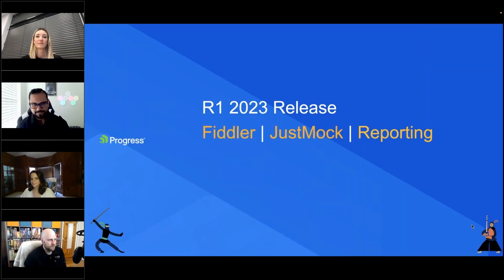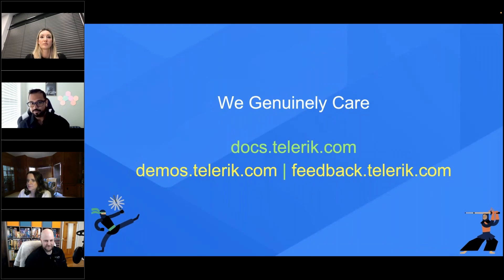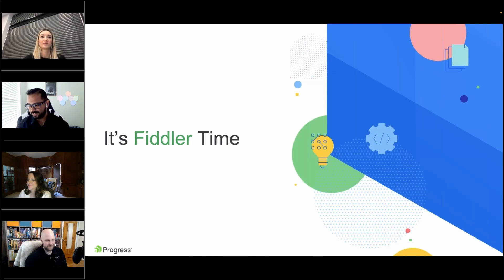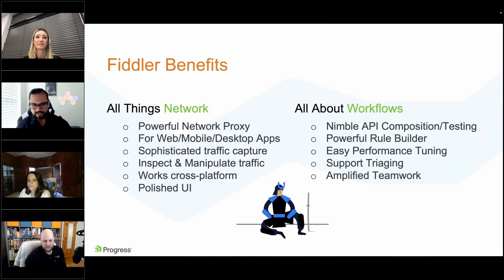Telerik R1 2023 Release Webinar - Reporting, Fiddler and JustMock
There is so much added to your favorite Telerik Reporting, Fiddler Everywhere and JustMock in the latest Telerik R1 2023 release! We're bringing new cross-product integrations and highly customizable features to help your users make the application experience truly their own.

Let's dive right into all that's new with Sam Basu, Eve Turzillo, Simona Yaneva, & Richard Hellwege!

Telerik Reporting, Fiddler and JustMock R1 2023 Highlights:
* Native Blazor Report Viewer
* Shared data sources into the Web Report Designer
* Better Visual Studio integration
* More coherent filtering experience with Fiddler Everywhere
* Generate mock objects inside Visual Studio
* Support for .NET 7 Official Release

Helpful timestamps:
00:00 - Intro & agenda
06:23 - Let's talk Fiddler
09:51 - What's new in Fiddler Everywhere?
14:16 - New feature - Limit Session List
16:53 - New - Hex View Inspector
19:06 - Fiddler Everywhere demo
34:56 - Fiddler roadmap
21:08 - Reporting Demo
37:33 - Let's talk JustMock
41:30 - What's new in JustMock?
41:45 - Generating mocks inside VS
42:28 - JustMock Demo
51:37 - Let's talk Reporting
58:51 - What's new in Telerik Reporting?
01:04:44 - New VS Item Template
01:05:54 - Enhanced Productivity - .NET & Support
01:11:49 - Telerik Reporting demos
01:09:45 - Fiddler Everywhere RoadMap
01:31:45 - Short Q&A
Dive deeper into what's new across Telerik UI for Web, Mobile & Desktop, Reporting, JustMock, Fiddler Everywhere and Kendo UI for Angular, Vue, jQuery & KendoReact. Every with the extensive blog posts covering everything you need to know about the newest features, components, improvements & enhancements:

🎙️Catch up with our awesome developer advocates & engineers:
Follow Sam @Samidip
Follow Eve @evieturz
Follow Richard @richardhellwege
Follow Simona @yaneva_simona